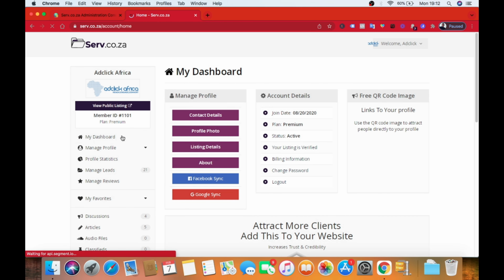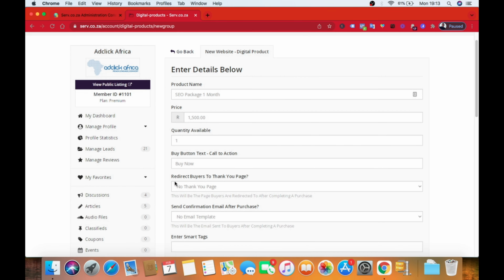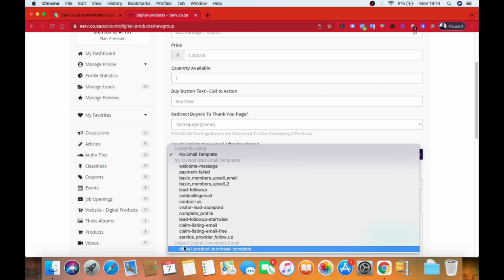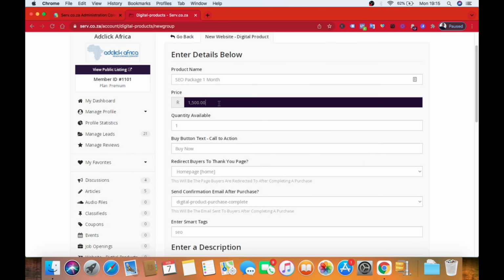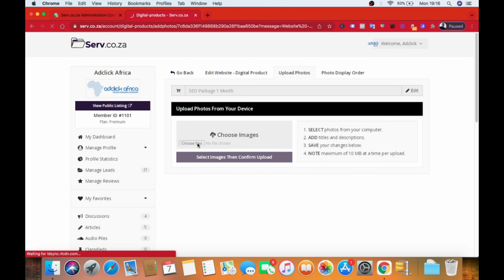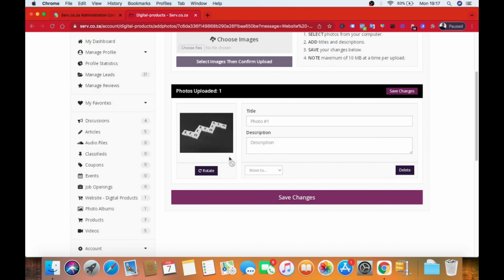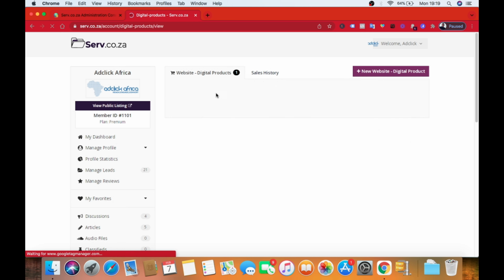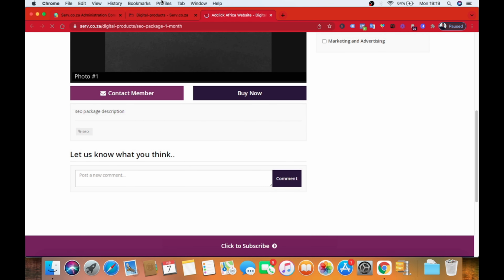How To Sell Digital Products | Serv B2b Marketplace Tutorial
You can discover more about How to sell digital products, please click: serv.co.za

The video is presenting How to sell digital products   but also try to cover the following subject:
-sell digital products online

So you wish to find out more about How to sell digital products, I did too and here is the result.
How to sell digital products interested me so I did some research and published this to YouTube .
Have I addressed all of your concerns about How to sell digital products?
People who searched for digital products to sell online also searched for digital products to sell online.